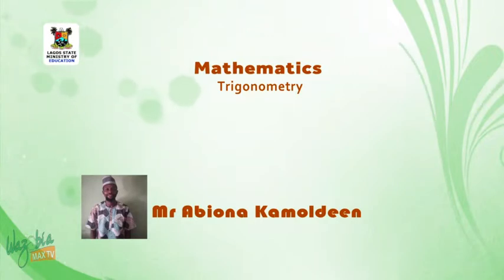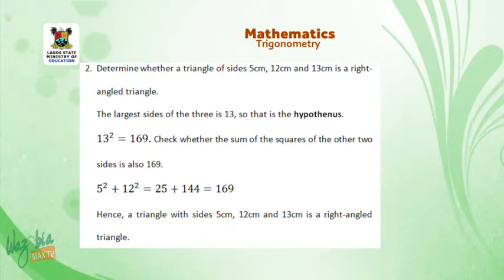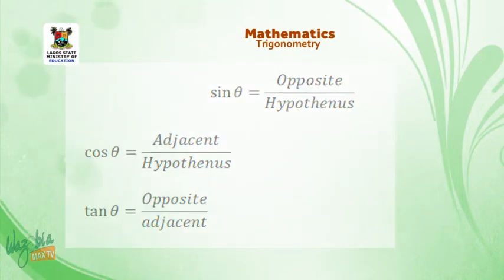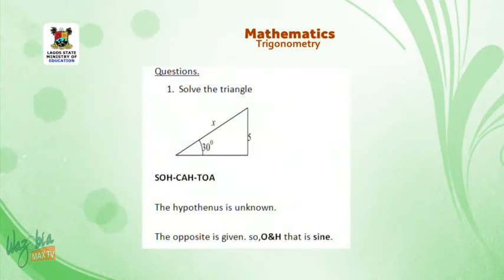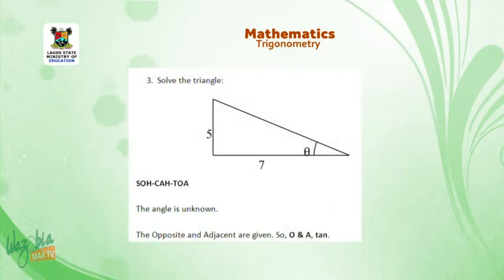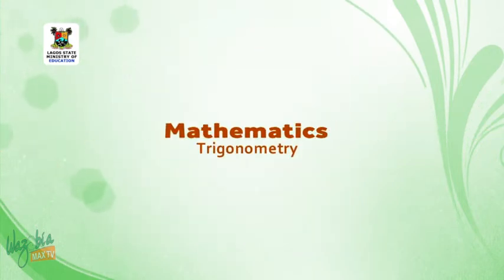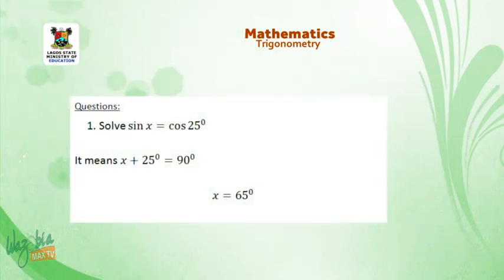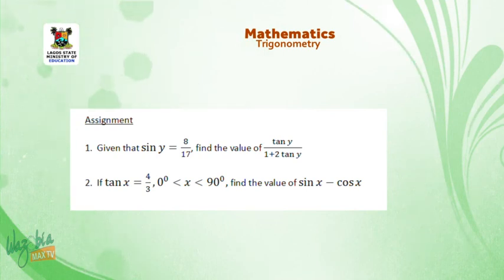SS3 TV LESSONS MATHEMATICS: TRIGONOMETRY